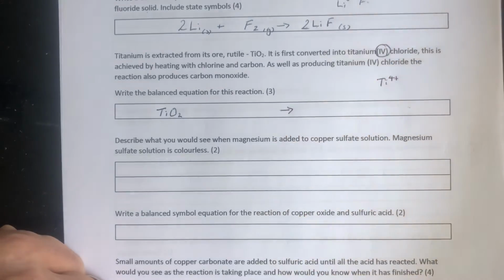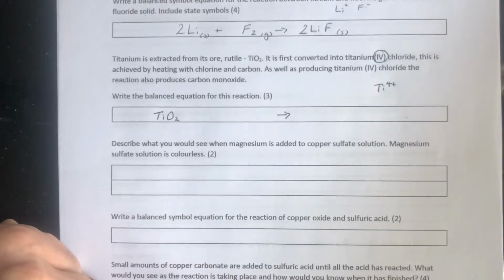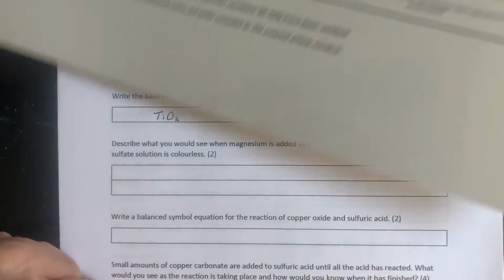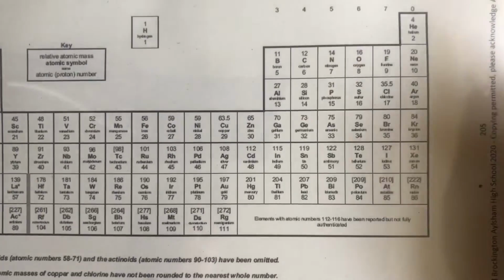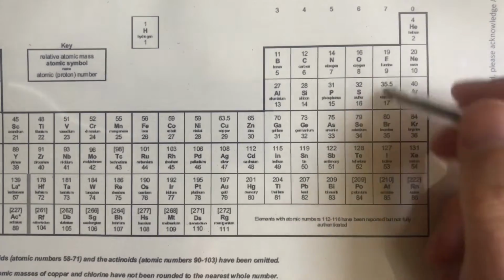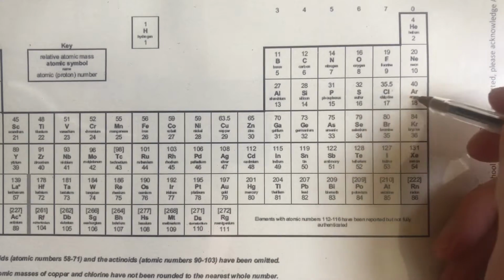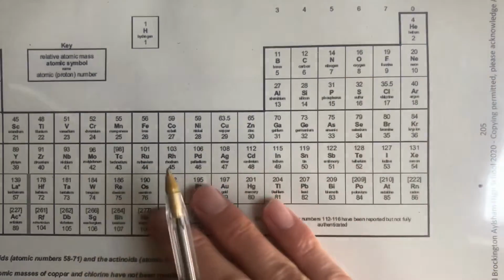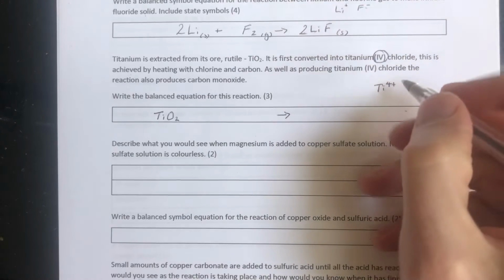Revision chemistry balancing equations 11